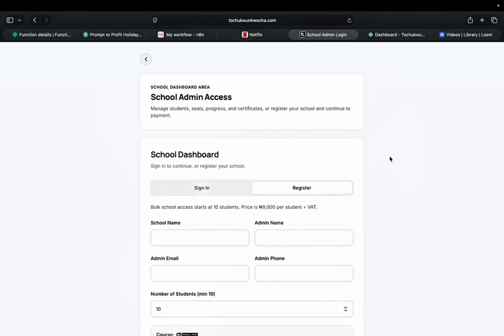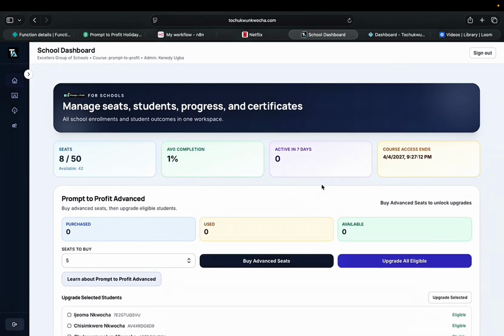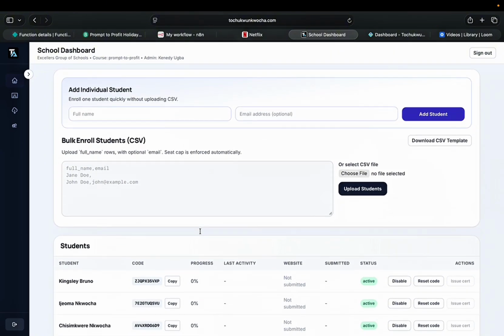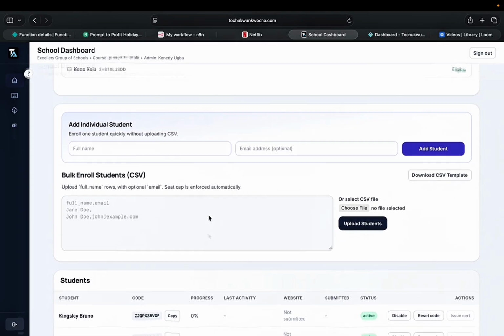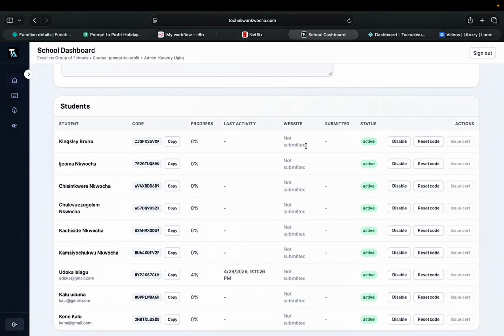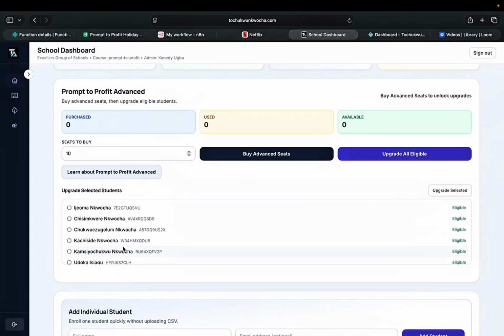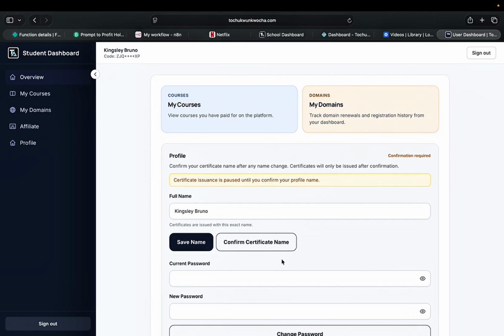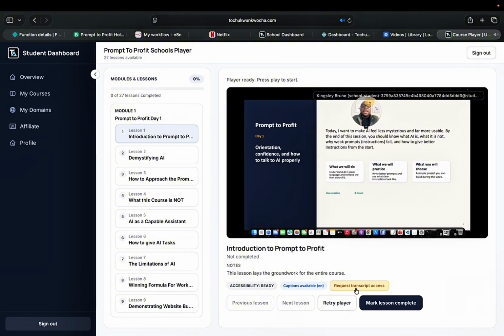School Onboarding on Tochukwu Tech and AI Academy